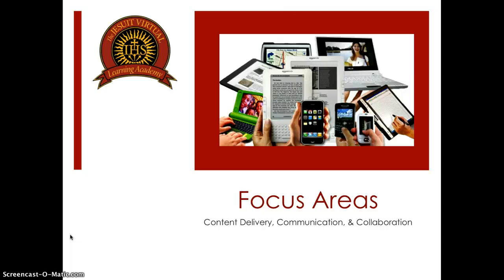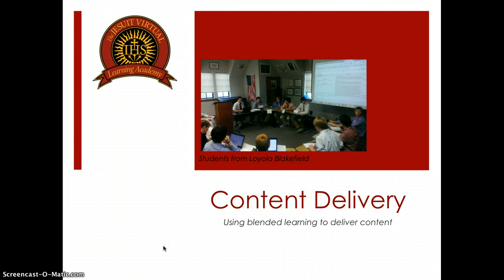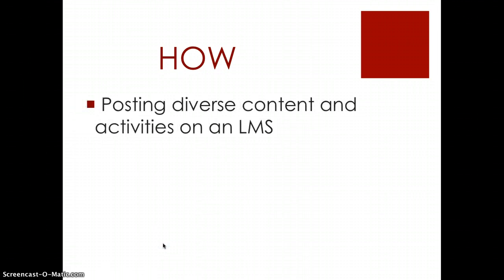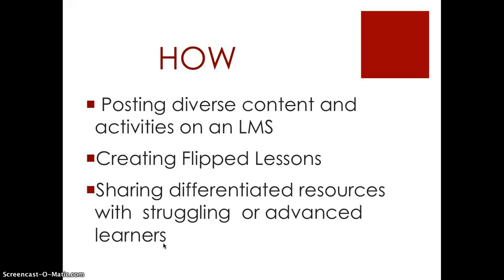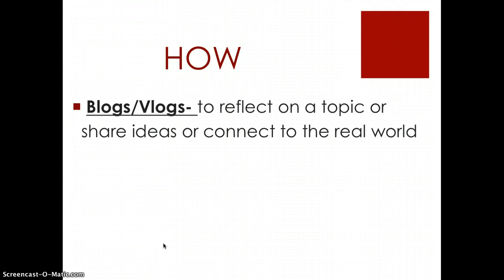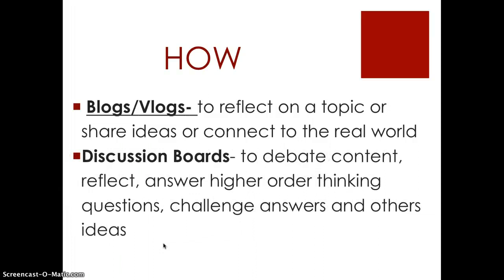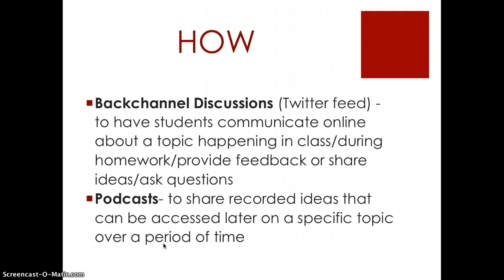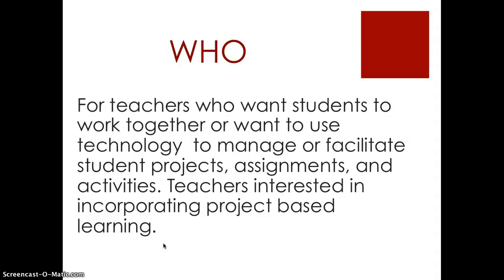Focus Area Intro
Introduction to the three focus area goals